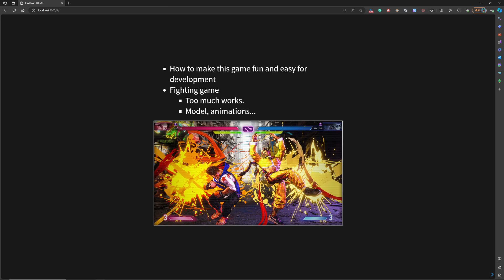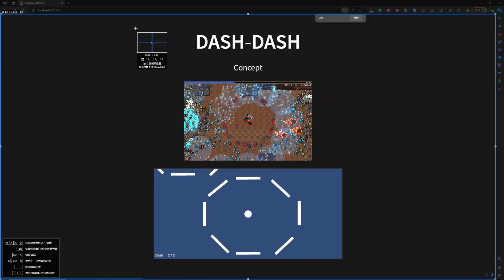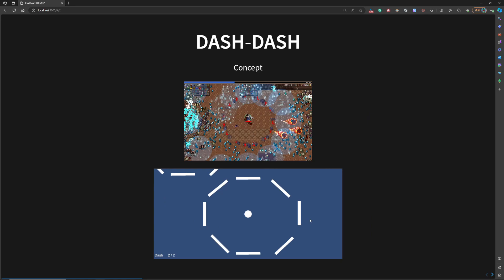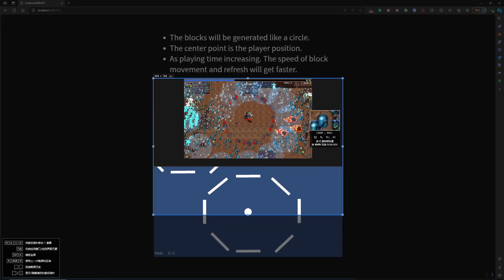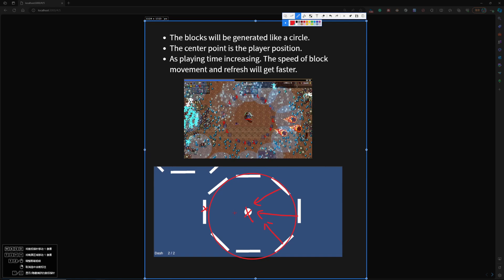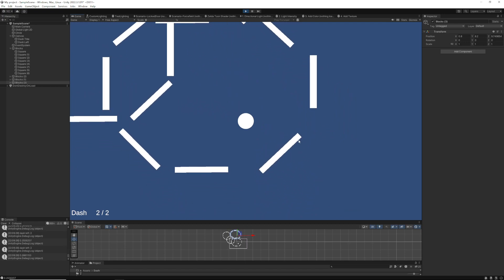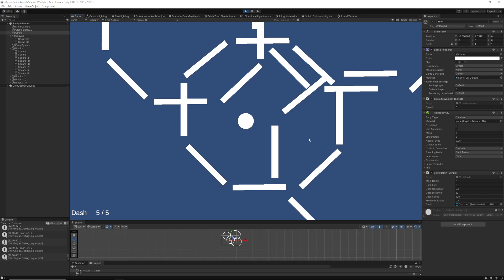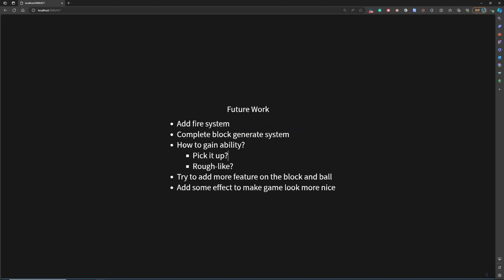CSYE7270.13795.202410 Show and Tell One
This video is for the Northeaster University Course CSYE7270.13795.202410 Assignment Show and Tell One
By Yuxi Chen